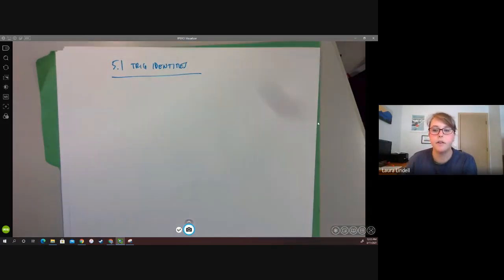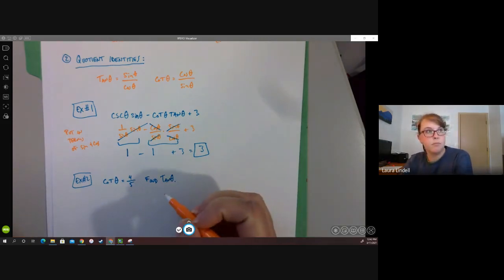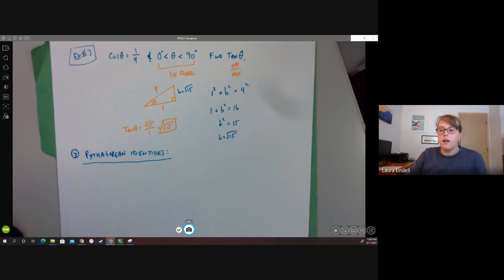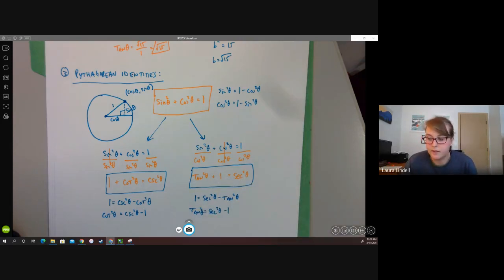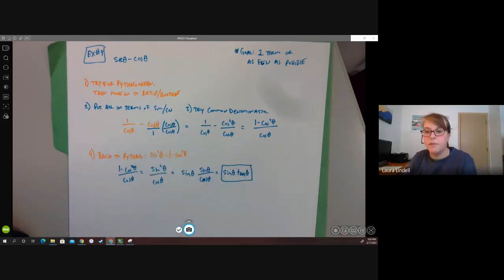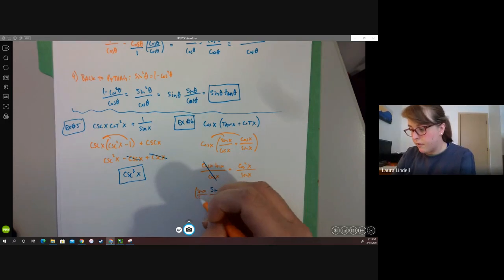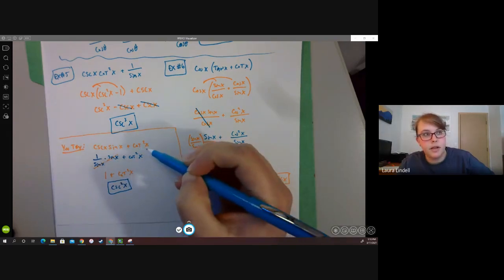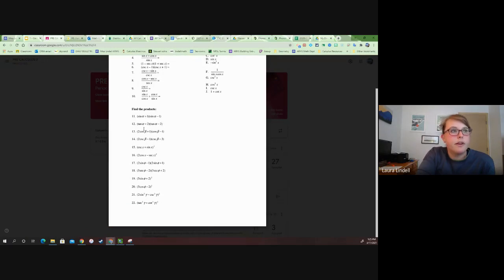5.1 Simplify Trig Expressions